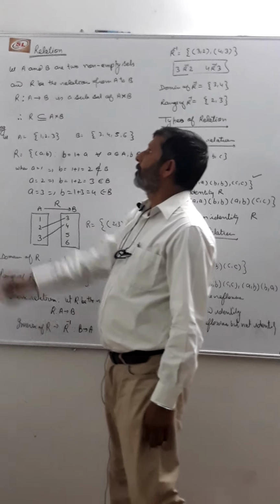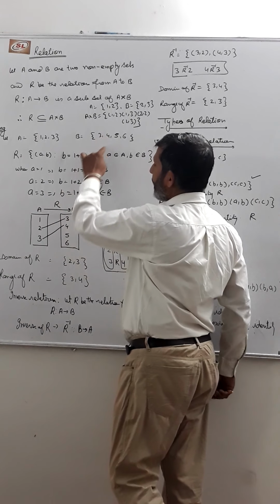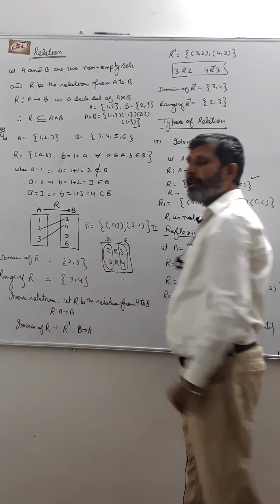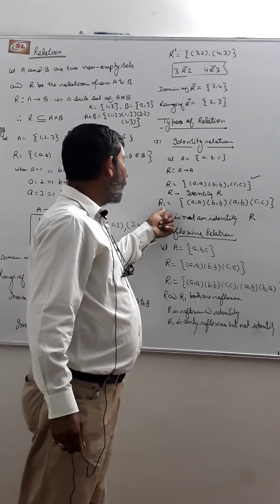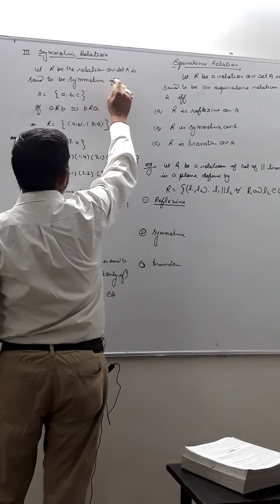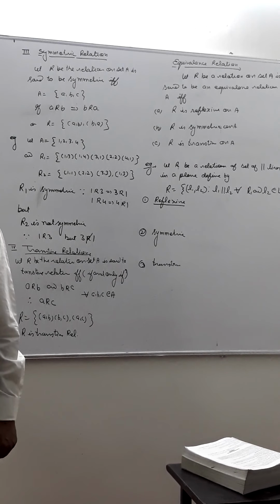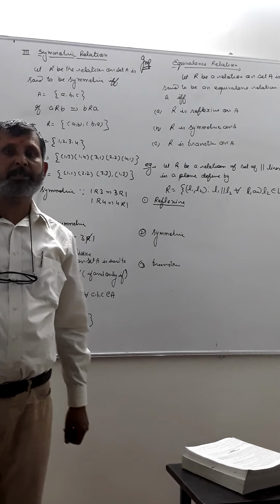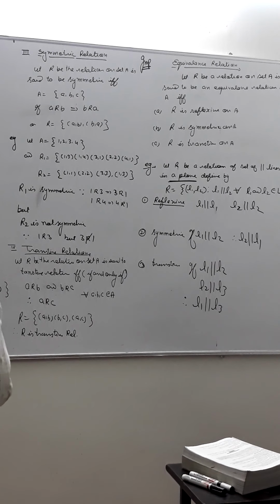PATHAK'S class 12th Topic Relations and Functions